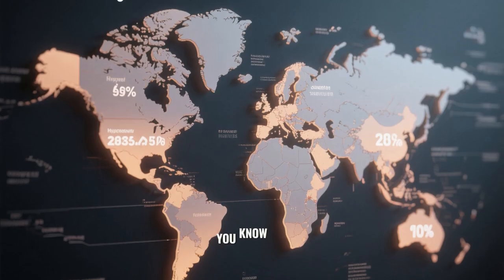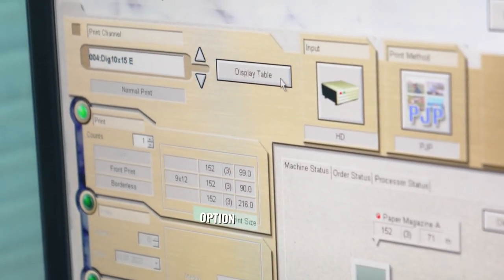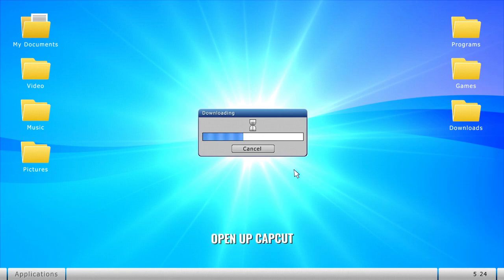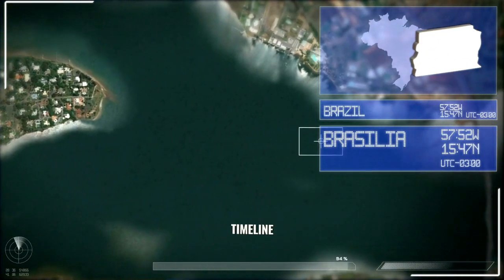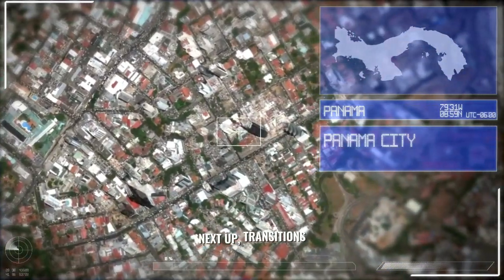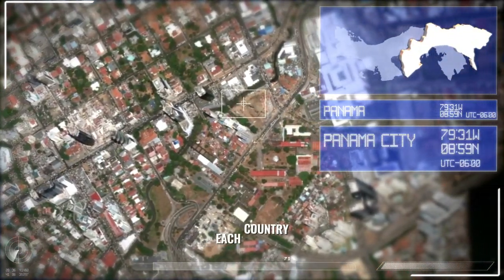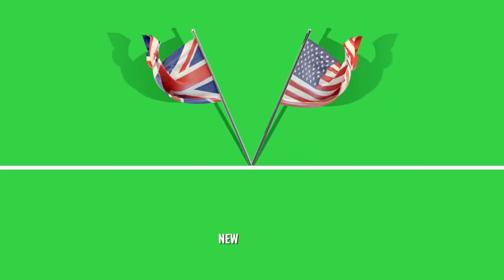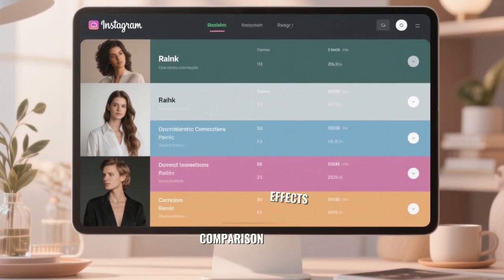How To Create World Data Videos | Easy GeoStats Tutorial (CapCut)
Learn how to create professional world data videos using CapCut in this easy GeoStats tutorial.

In this step-by-step guide, I show you how to animate country statistics, add smooth transitions, create ranking effects, and design clean world comparison videos.

Perfect for:
• Military power videos
• GDP comparison videos
• Population rankings
• Country statistics content
• Data animation channels

Software used: CapCut (PC)

If you want to grow a GeoStats or world data channel, this tutorial will help you create engaging animated statistic videos fast and professionally.